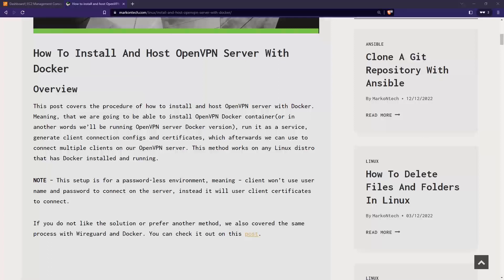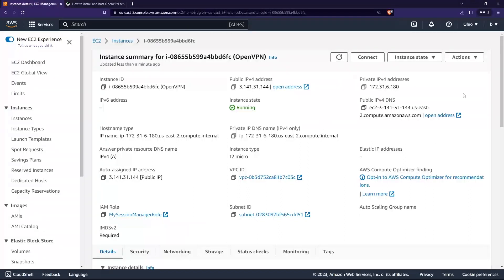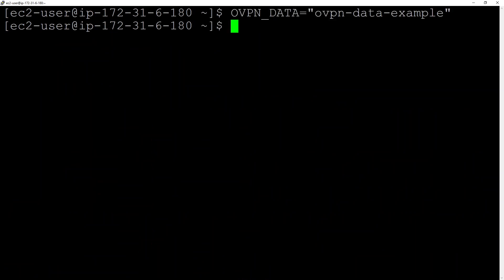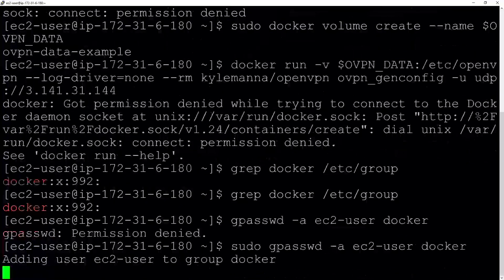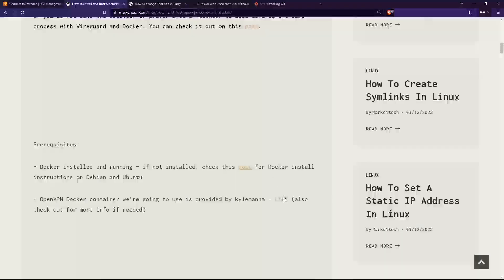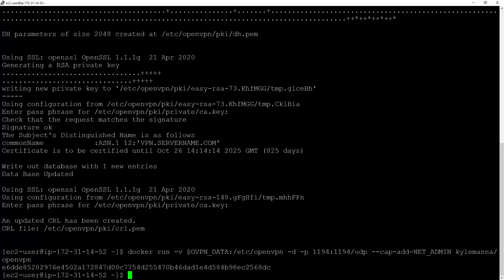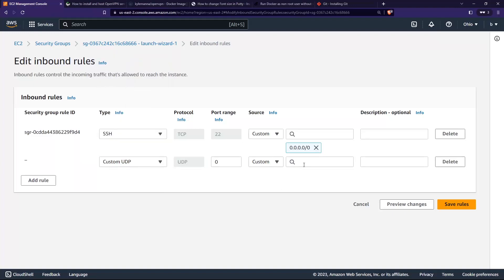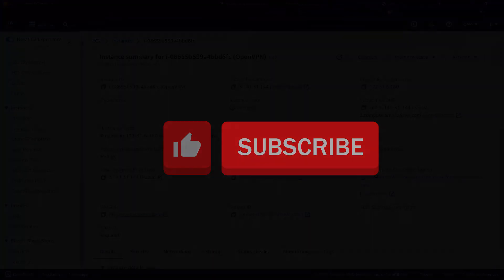How to Install OpenVPN using Docker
In this video, I'll show you how to install OpenVPN effortlessly using Docker, making the process seamless and beginner-friendly.

//INSTRUCTIONS//
01:10 ▶️ Launch AWS EC2 Instance
03:00 ▶️ Install Docker
04:00 ▶️ Create data volume container
05:50 ▶️ Run docker as non root user without sudo command
08:30 ▶️ Installing Git
09:00 ▶️ Initiate Docker pull command
09:50 ▶️ Generate and retrieving CA and client certificates
11:40 ▶️ Compile OpenVPN connection config file
13:00 ▶️ Open UDP port
13:40 ▶️ Connection success

//REFERENCES//
Install Git